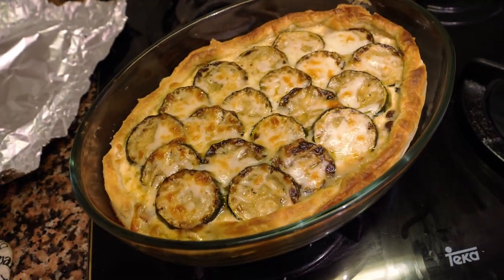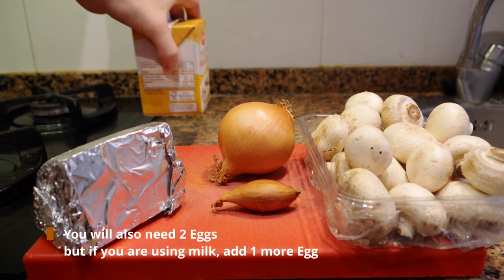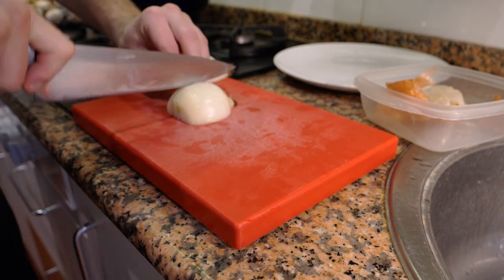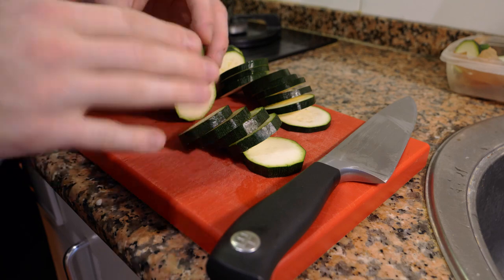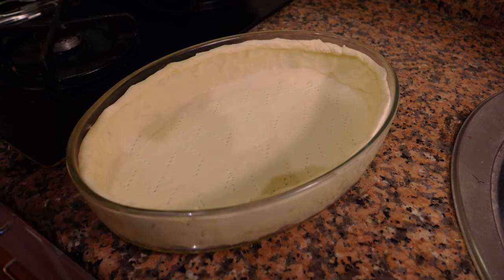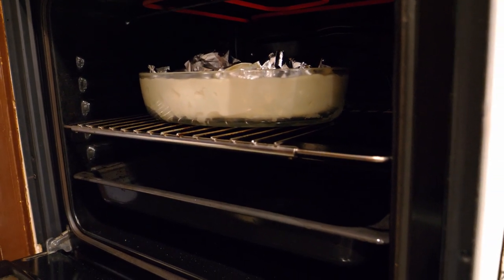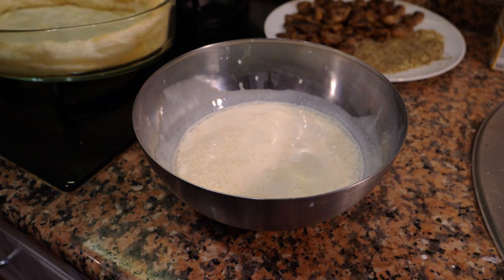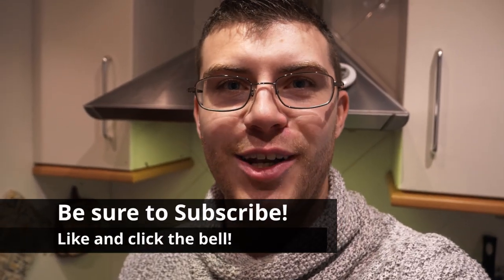One of My FAVORITE French Quiches | Easy Quiche Recipe | Mushroom Quiche Recipe | Chef James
Hey guys! Today I will show you an easy and flexible Mushroom QUICHE! The quiche recipe is very easy to use and to experiment with! It's also a great way to add variety to your cooking! When you are using a lot of mushrooms remember to drain any water that they may have or you will have a watery quiche!

The Recipe:
- Temp 180C to 200C | 380F
- 250g to 300g of Mushrooms
- 1 onion or 5 Shallots
- 150g (5oz) of Gruyere or parmesan or more if you want! :)
- 300ml (1.2 cups) of heavy cream, or Half Cream, Half Milk.
- 2 large eggs, if using milk add one more egg.
- 1 pie crust.

If you are using parmesan remember, that it will add more salt to the quiche!

Timeline:
00:12 - Intro
00:48 - Ingredients
02:33 - Organizing the Work
03:23 - Mushrooms
04:52 - Coating the Pan
05:19 - Laying the dough
07:53 - Sauteing,
08:46 - The Mixture
10:32 - Baking
10:45 - End Result
10:58 - Next video!